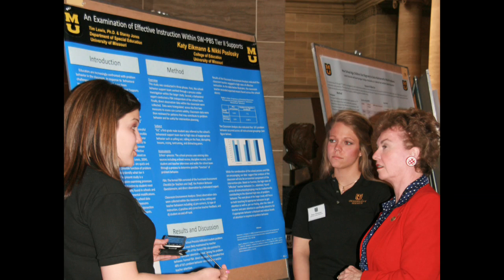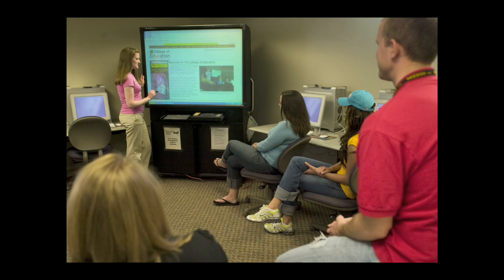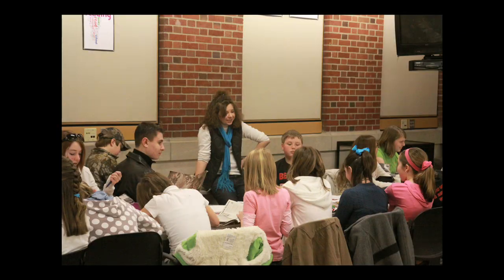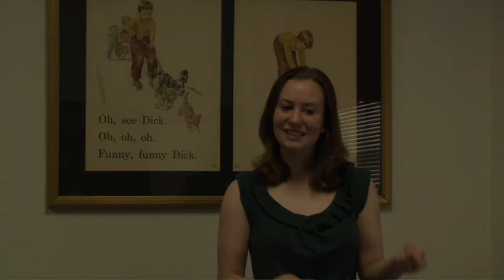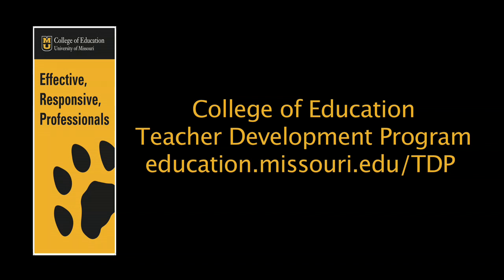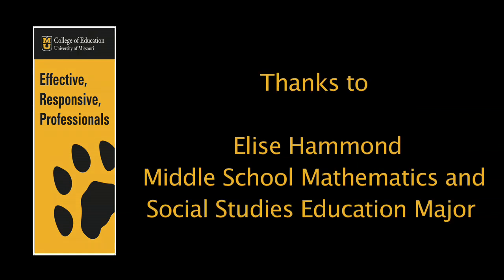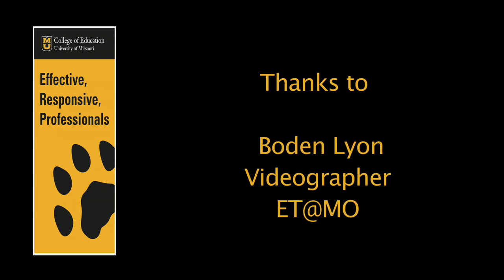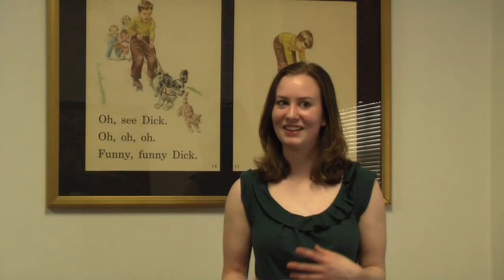COE: Becoming a teacher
Video sample for Linda Bennett